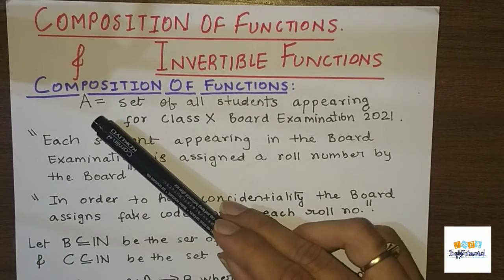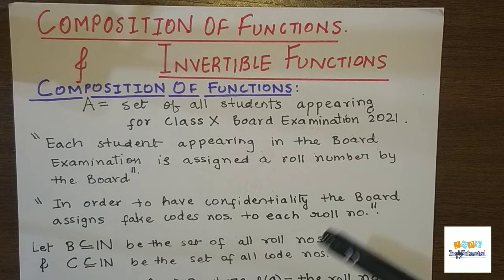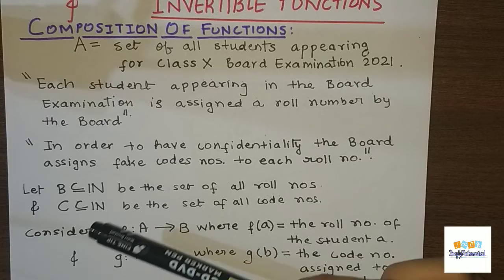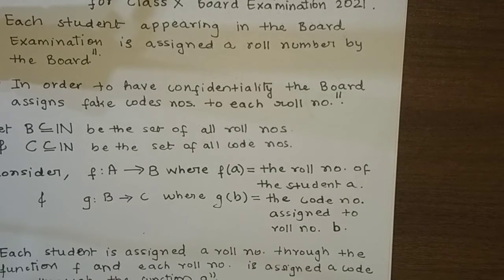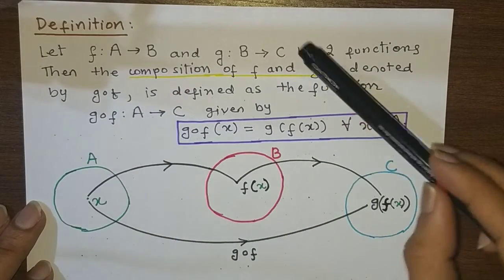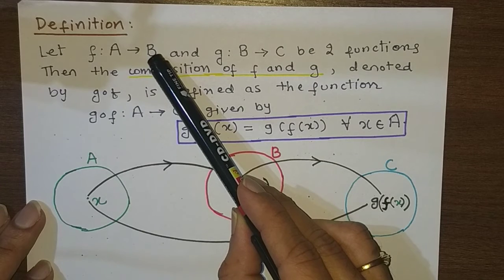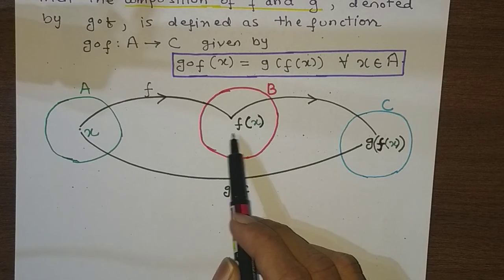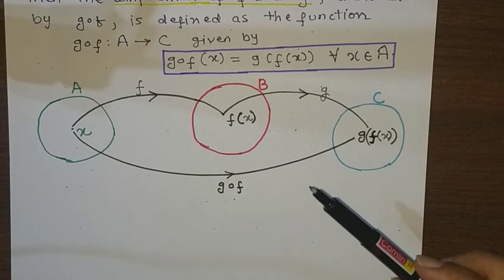12th Class Maths Composition of Functions Chapter 1 Relations & Functions CBSE/NCERT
In this video, I have explained the subtopic Composition of Functions of the Chapter 1 Relations & Functions from 12th Class Maths CBSE/NCERT.